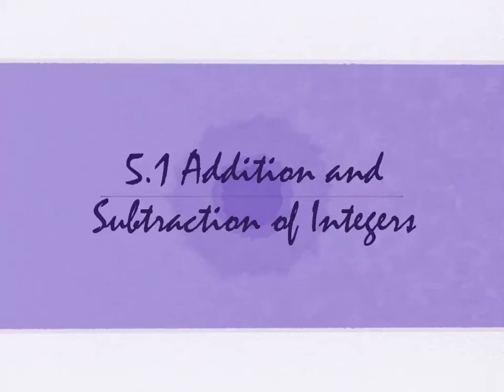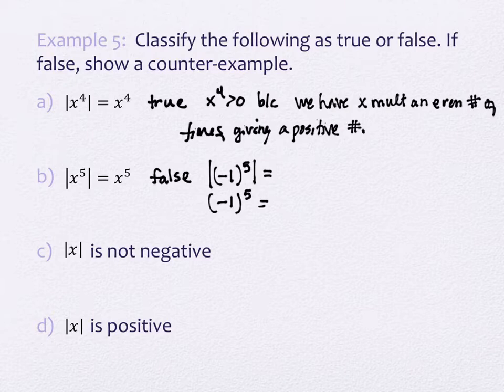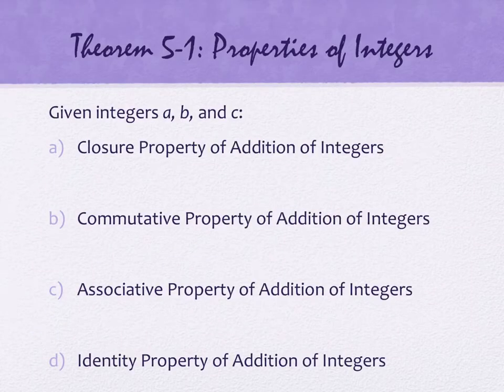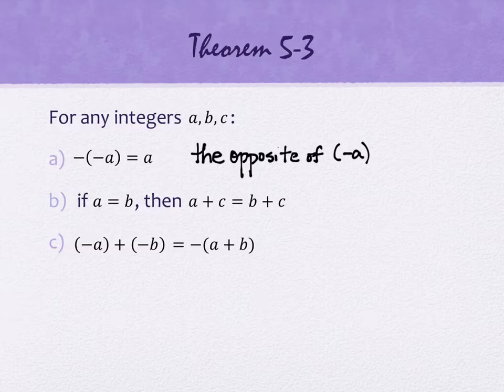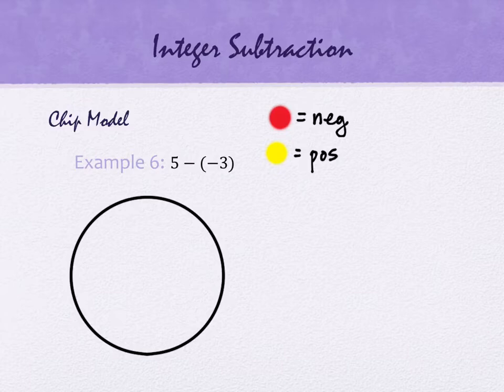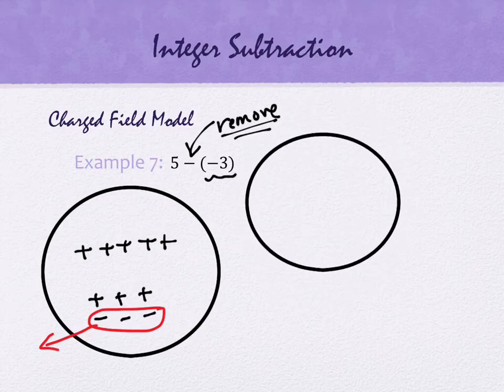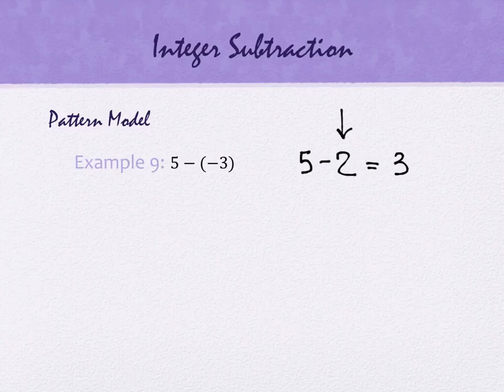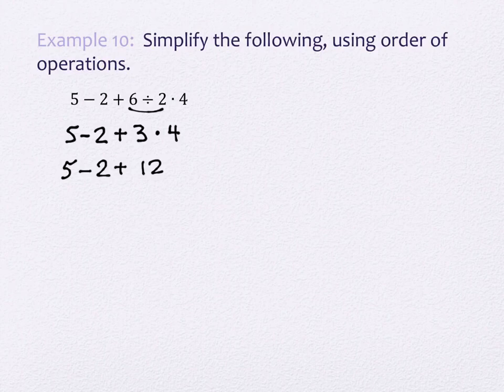5.1 Subtraction of Integers